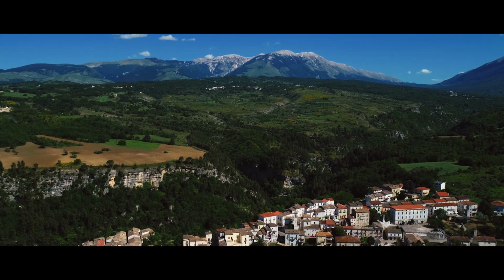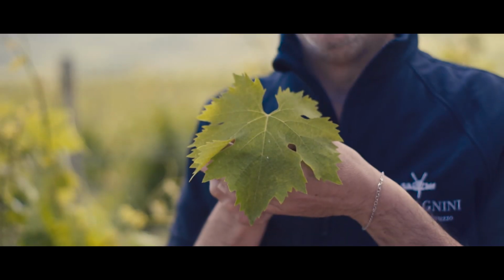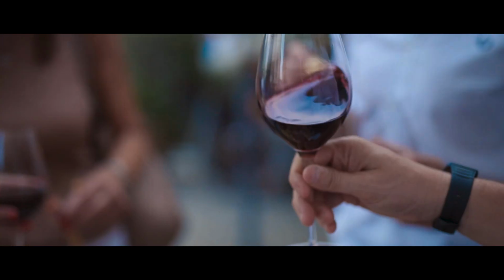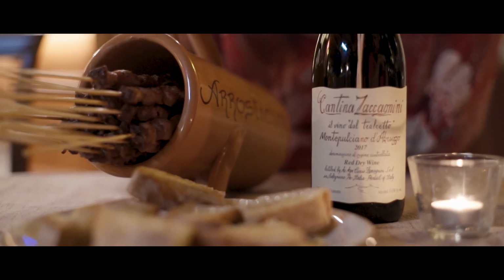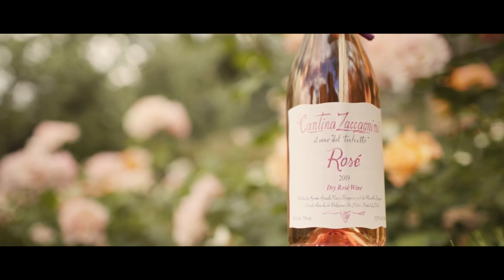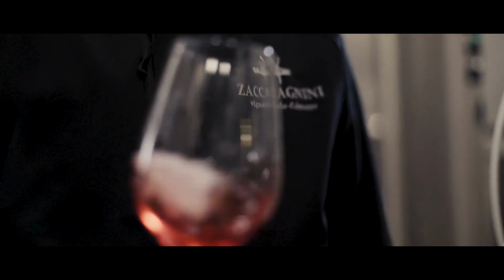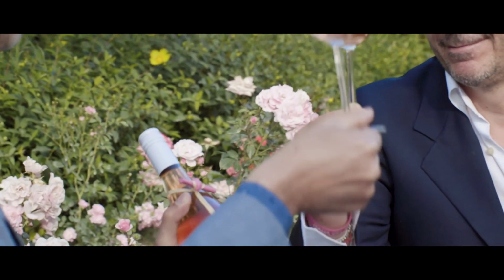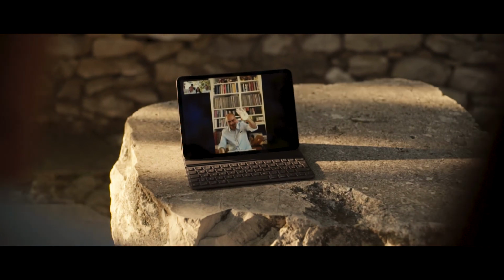Zaccagnini Winery Story Video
Welcome to Zaccagnini Winery in the heart of Abruzzo, Italy. Meet the owner, Marcello Zaccagnini and winemaker, Concezio Marulli, as they talk about the land where some of the best Montepulciano is grown and the wines of Cantina Zaccagnini.